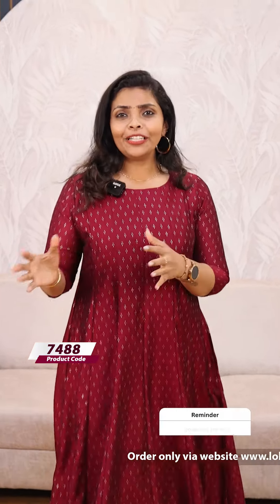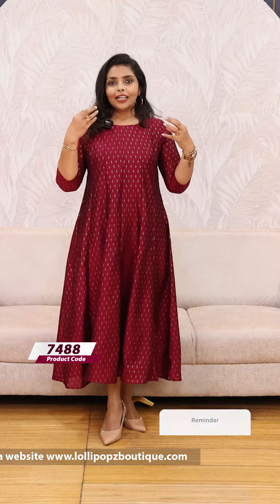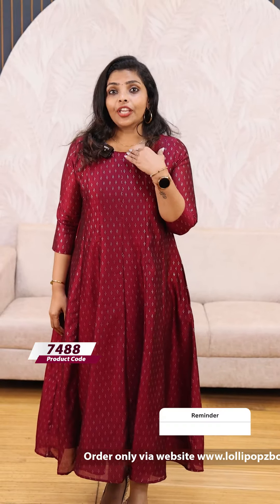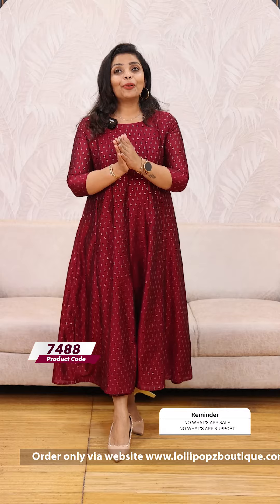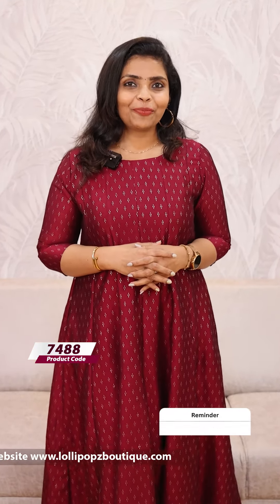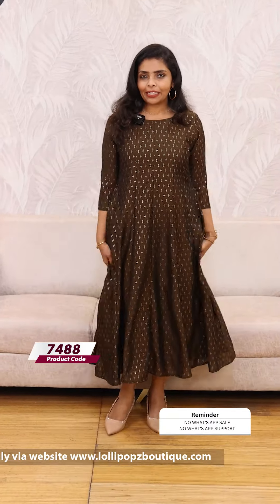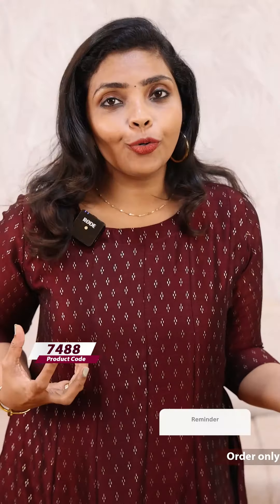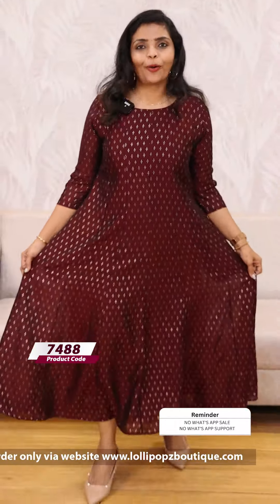🌟Yeame Budget Party Wear Anarkali Kurti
Product Code-7488

🌟Fabric -
           Crepe Silk

🌟 Style -
             Panel Cut Anarkali

🌟Features -
            Body with Lining.2 Side Pockets

👗Size -  S - 3xl

🛍️Place order via website only

🏷️Price -1199.00

🛂Customer Support
1. Raise your concerns in our website customer  portal , customer support team will call you back